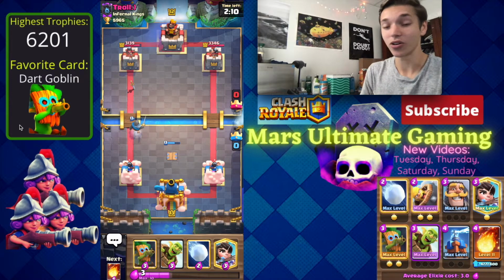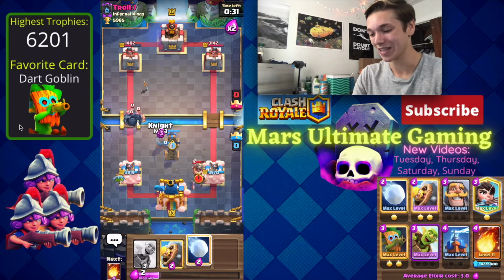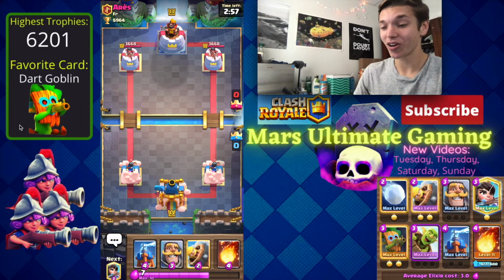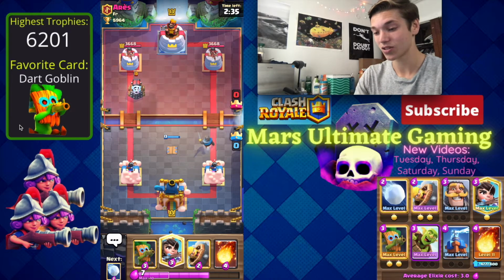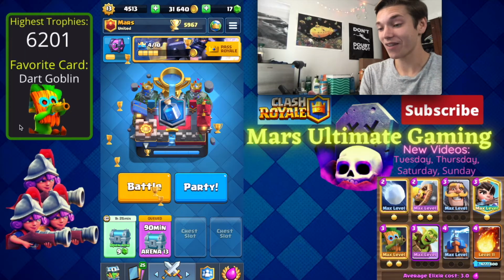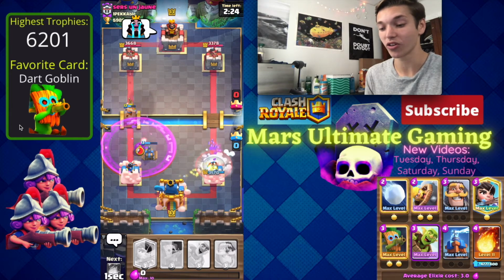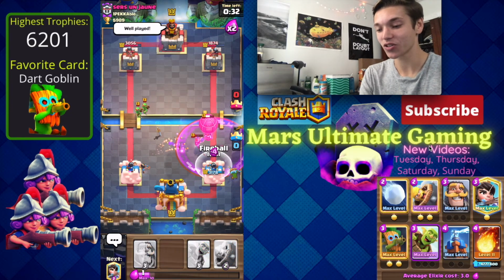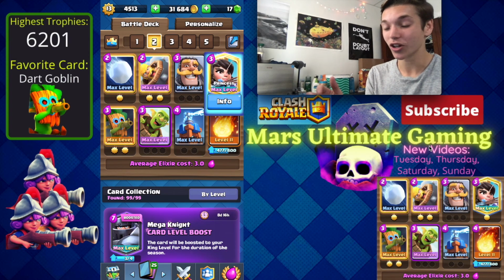6000 Trophies Gameplay in Clash Royale!! - Log Bait Tesla Deck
In today's video we have some Clash Royale 6000 Trophies Gameplay with a brand new log bait tesla deck! I'm so happy to bring you some more 6000 Trophies gameplay in Clash Royale, and it feels good to be back to 6000 trophies on ladder in Clash Royale. I'm using log bait with tesla, and I finally got my princess fully maxed out and star leveled. This is a new log bait deck that I recently came up with that has the tesla and snowball for great defense. In this video I show 3 live ladder battles around 6000 trophies and we end with the exciting battle to get back to 6000 trophies in Clash Royale.
Recently, log bait with tesla has been gaining popularity, so I encourage you to look out for some great log bait tesla tips and smart plays in these battles as I try to outplay my opponents and reach 6000 trophies in Clash Royale! I hope that by watching these games you can also learn how to get to 6000 trophies in Clash Royale!
If you're a fan of Clash Royale then I know you'll be a fan of my channel too.